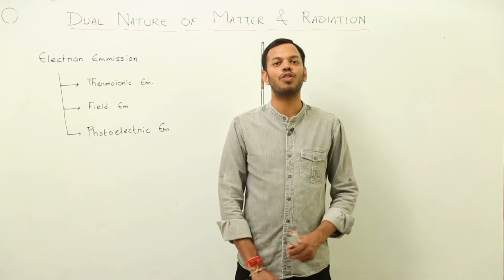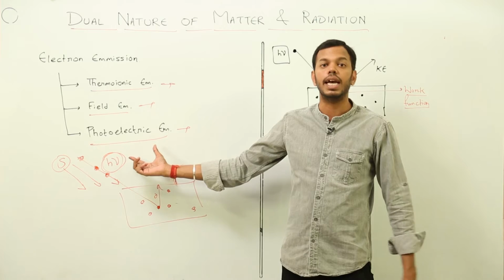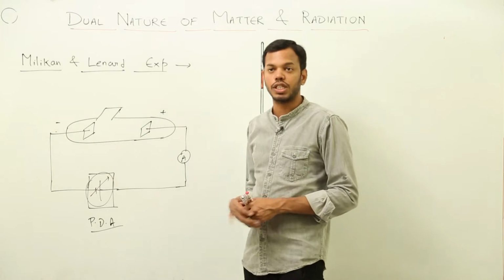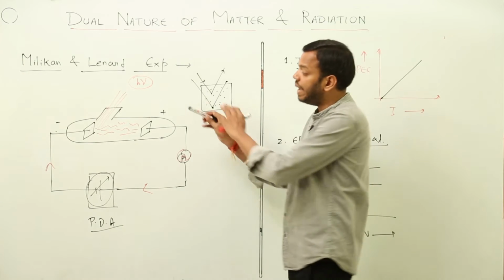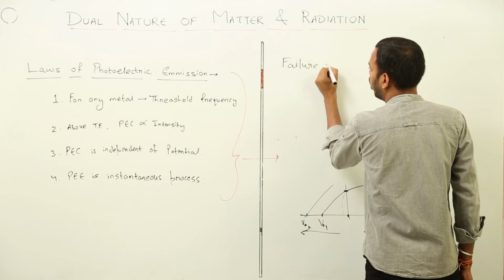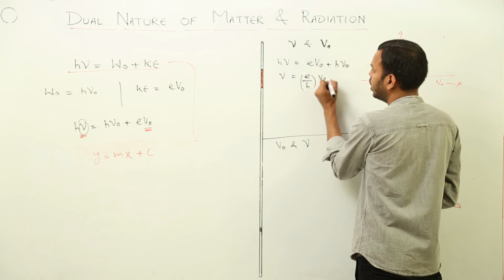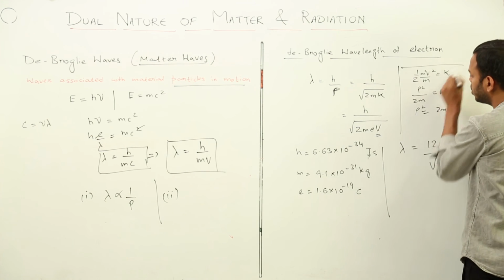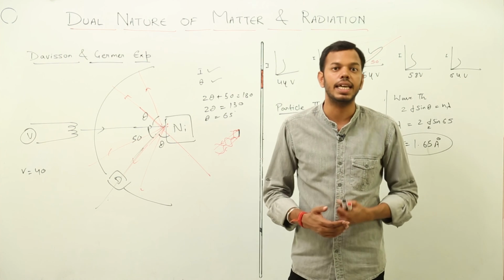Best Free Topic l CLASS 12 | Physics | CBSE | Chapter 9 | Dual nature of Matter & Radiation l L1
What is alternating current (CBSE Class 12, chapter 6) have been explained in this bullet course, and each and every minute detail has been covered so that students have a thorough understanding and can deal with any question based on this topic.
Keywords - physics, Alternating Current, Class 12, CBSE, EMI, AC, Electro Magnetic Induction, Learning never stops, best CBSE physics lectures, what is alternating current, what is electro magnetic induction, learn something new, physics is fun